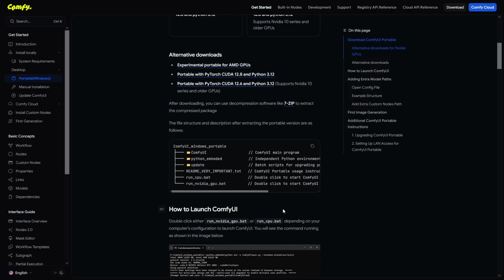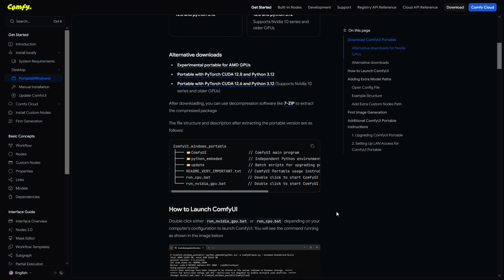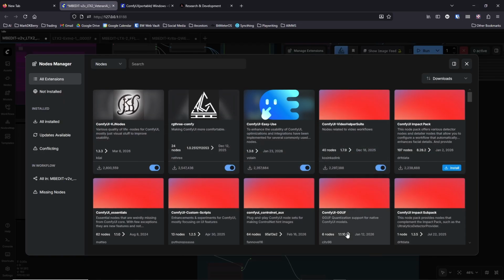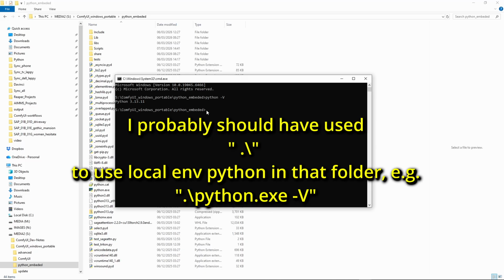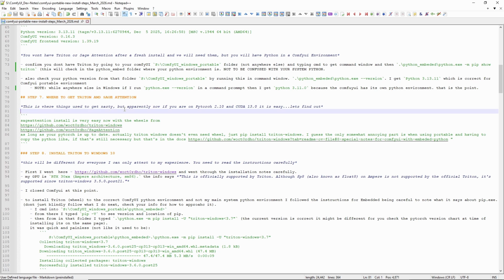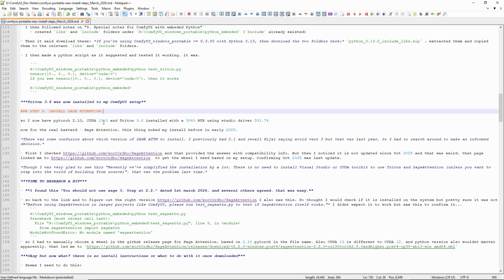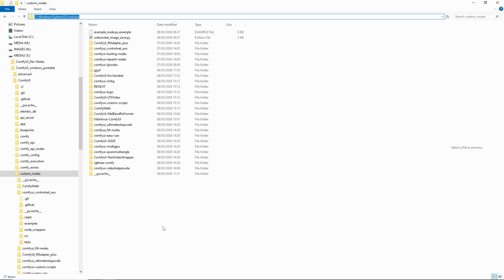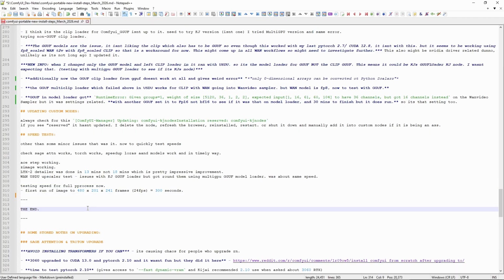Fresh Install Of Comfyui Portable - How I Do It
Fresh Install Of Comfyui Portable - How I Do It. I am not an expert. This is just my approach.

CAVEAT: this is a guide detailing my experience and sharing how I installed ComfyUI portable on my setup on 5th March 2026. Your hardware will require different things. I am NOT available for tech support. I am NOT responsible if you destroy your machine blindly following what I did here. Do your own research, but this will help guide you to the places you need to install it.

Sage Attention and Triton used to be horrible to install but if you use the links below and your hardware meets the criteria they are now a lot easier.

I am now upgraded to a fresh install of comfyui-portable running on Windows 10 with python 3.13, pytorch 2.10, CUDA 13.0, Triton 3.6 installed for a 3060 RTX GPU using NVIDIA studio driver 591.74 and as of March 2026 some of that really is the baseline requirement for LTX-2.3 to work best, which is my main focus at this time.

To be kept up to date with everything join my free Patreon and throw me a coffee (buy membership) if you feel I have helped you and want to say thanks. I really appreciate it, and it helps me keep going with this channel